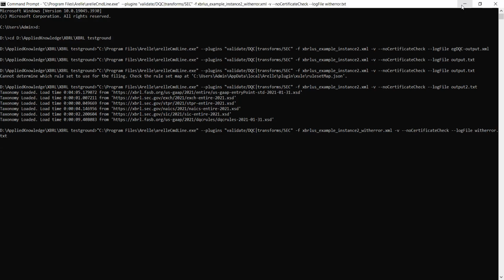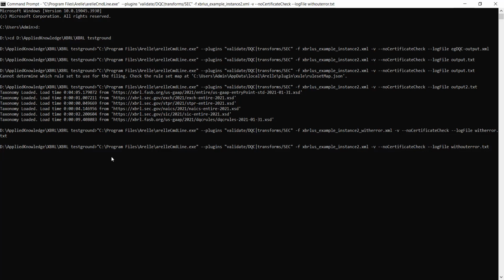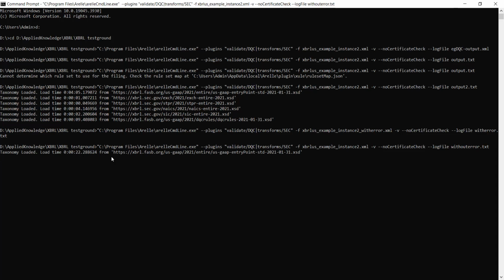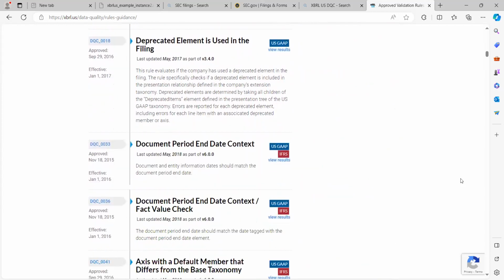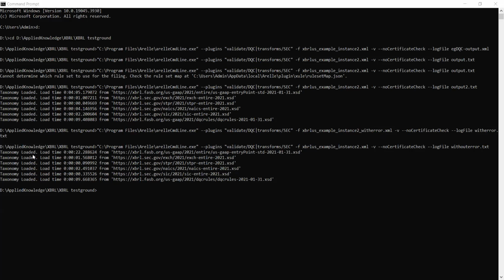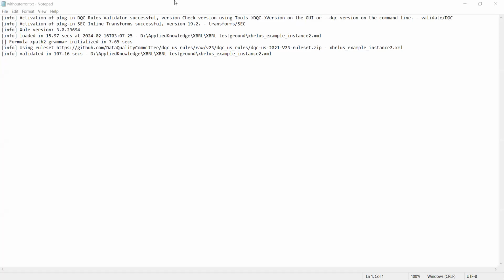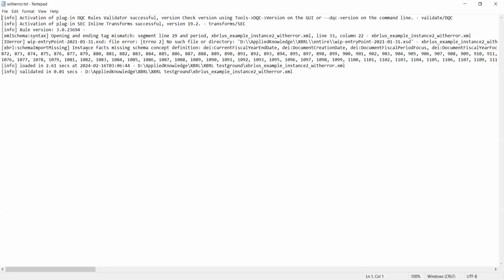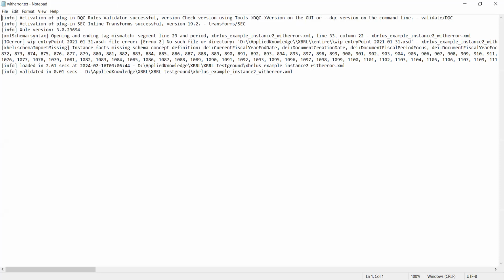Performing Quality Control on a Digital Financial Report from the US using Arelle Part 2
In this video, I downloaded the taxonomy that was referenced in the instance for the US company to make the quality assessment closer to the intention. I also provided more information of DQC